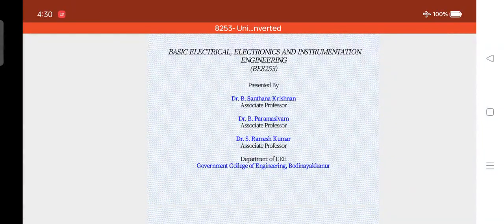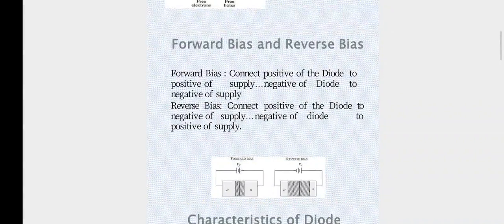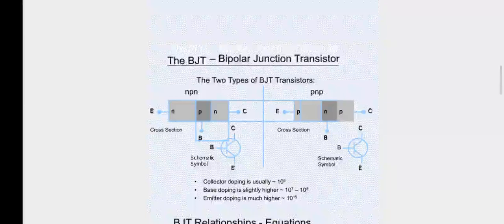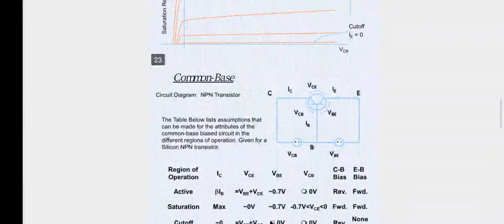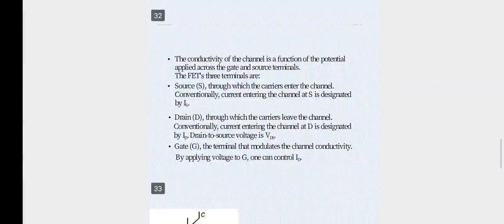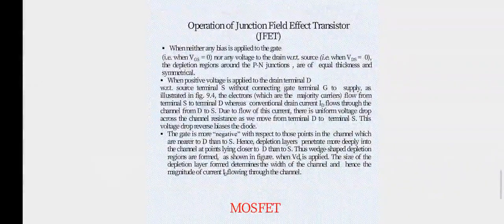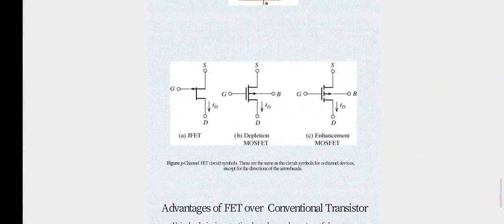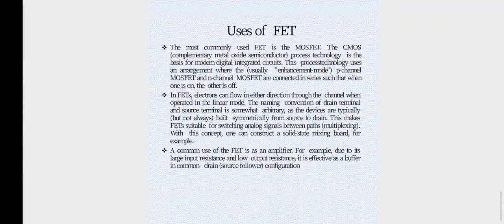8253 unit4 mod1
Types of Materials – Silicon & Germanium- N type and P type materials – PN Junction –Forward and Reverse Bias –Semiconductor Diodes –Bipolar Junction Transistor – Characteristics – Field Effect Transistors – Transistor Biasing